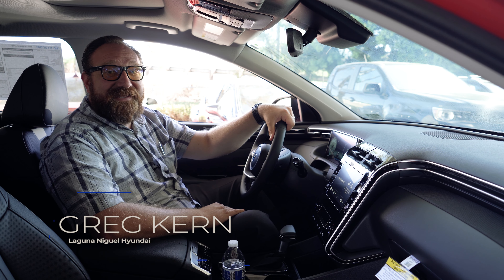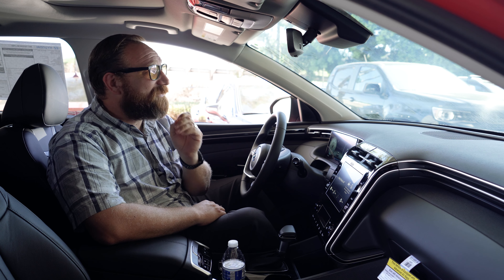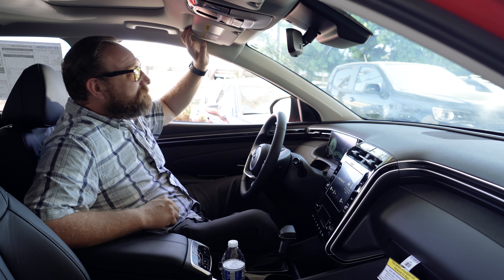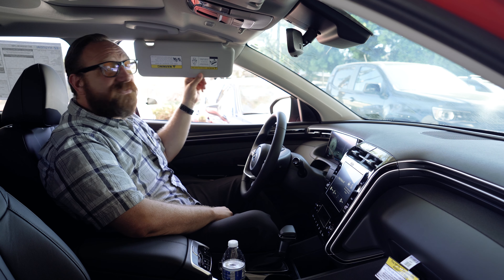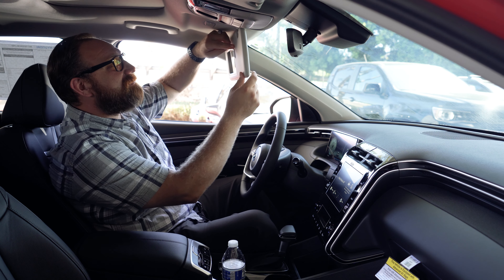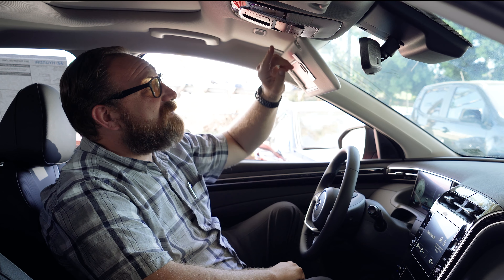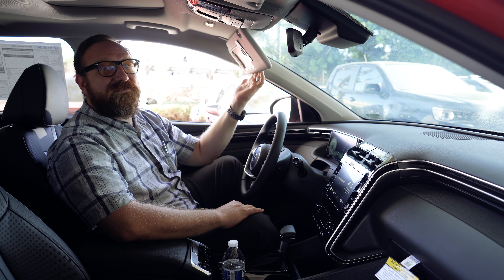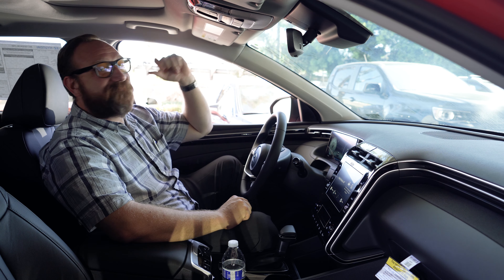Hyundai Visor Tips & Tricks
0:00 Intro
0:10 Tips & Tricks